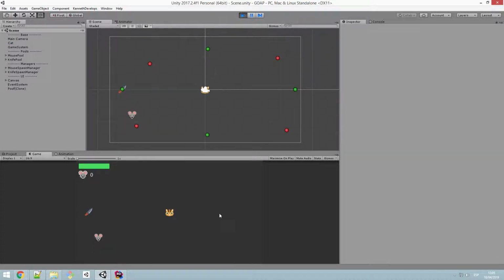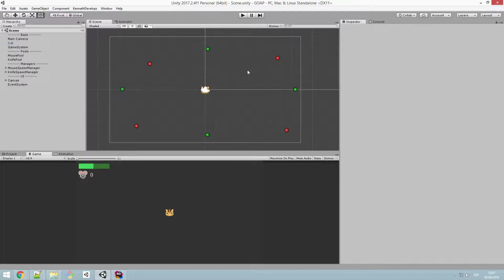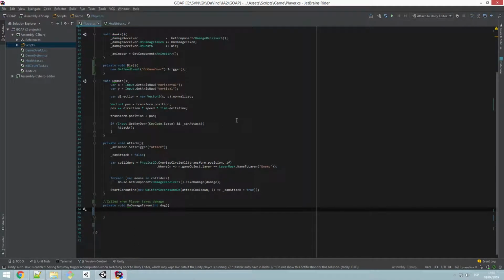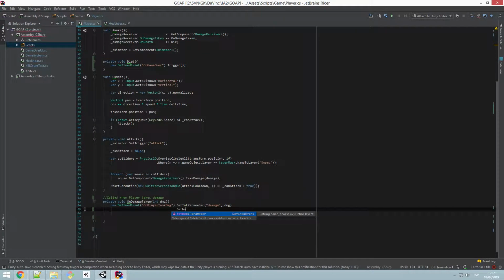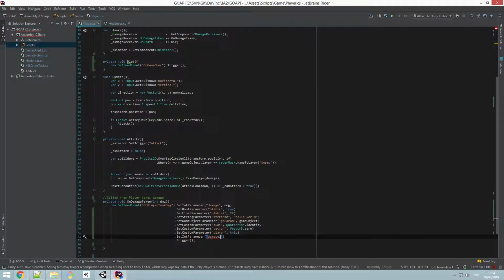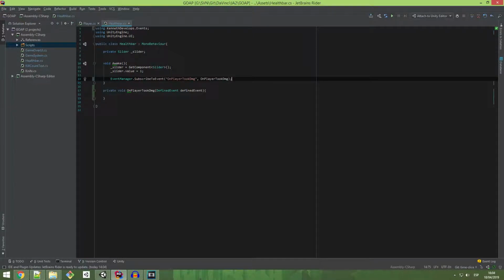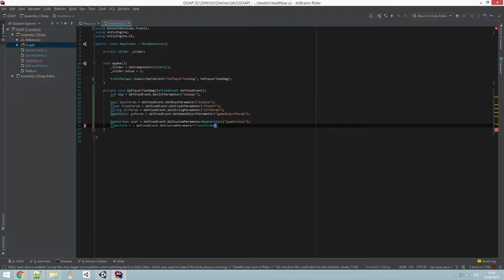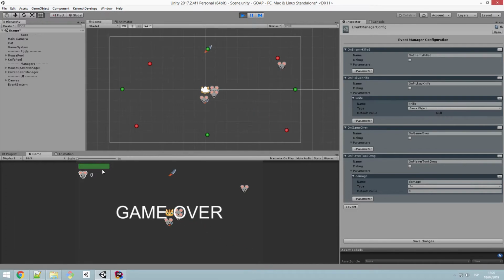[ EventManager ] - Getting Started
EventManager is a tool that helps you ensure communication between the elements on your game logic. In other words, it makes it easier to notify key events to your GameObjects.